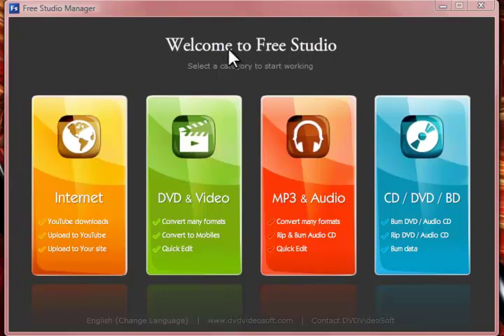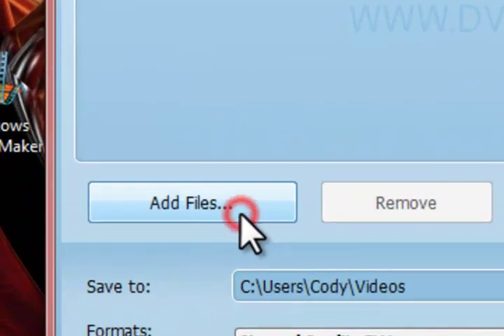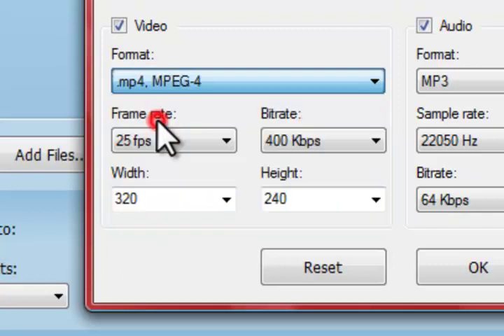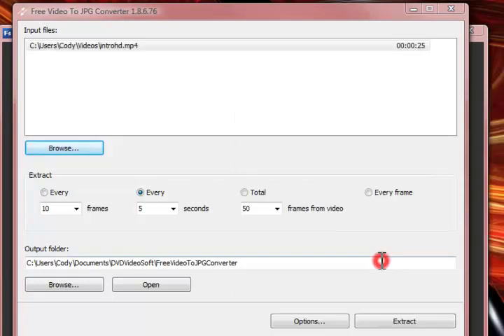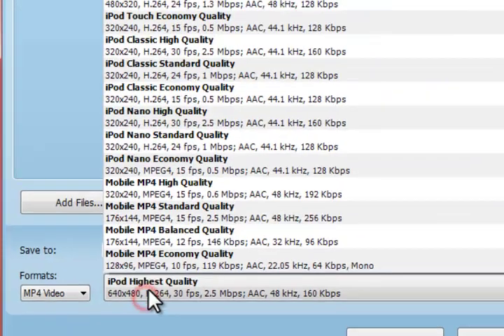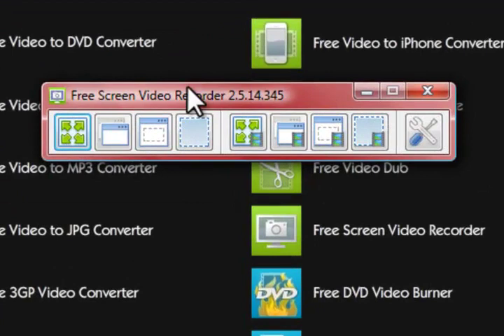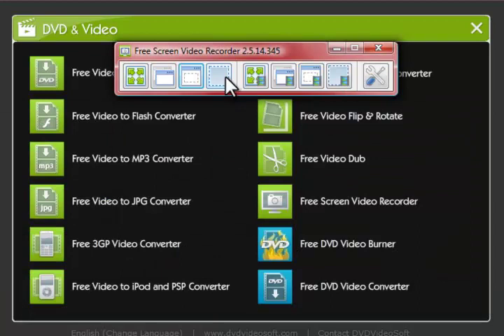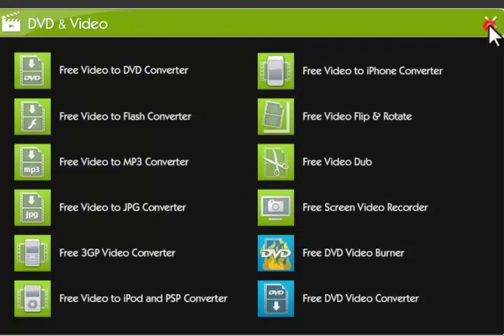Converting All Video Files/Free Screen Recorder (DVDVideoSoft Free Studio)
Welcome to my new mini series which will consist of 4 videos covering DVDVideosoft's Free Studio. One of the most productive computer programs I have come across for the Windows Platform. Todays video will cover the DVD and Video portion of the Studio which covers:
-How to convert between all video formats
-How to convert videos to burn onto DVD's
-How to rip the audio from videos
-How to get pictures from your videos
-How to use the Free Screen Capture Program